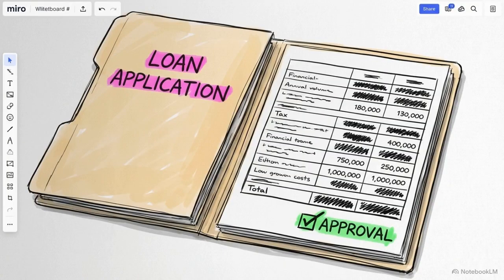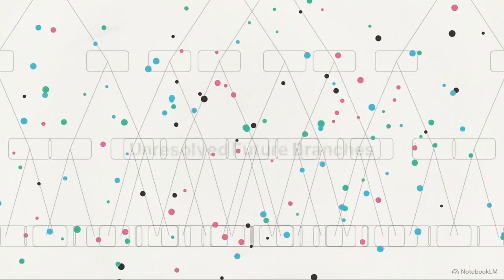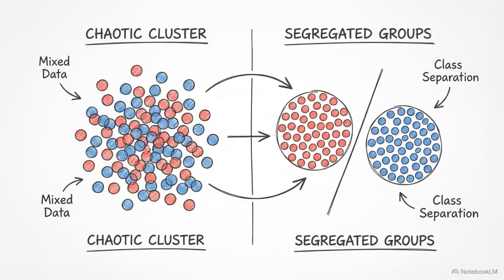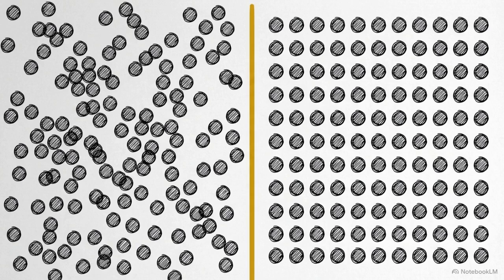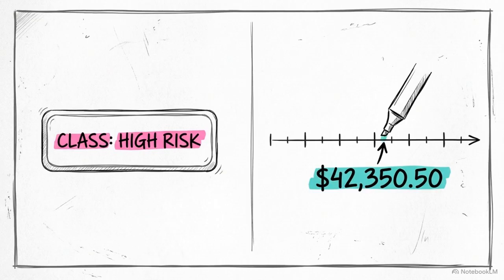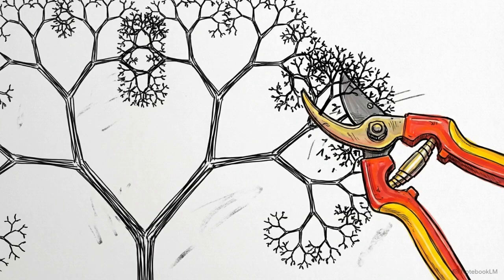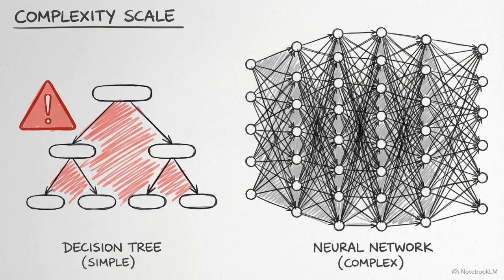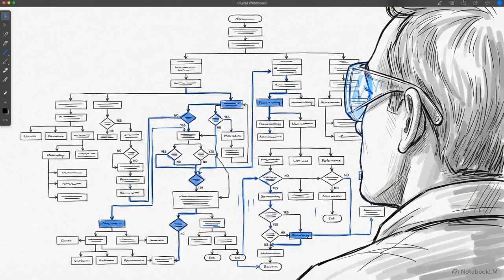The Decision Tree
This Video is created with help of notebookllm